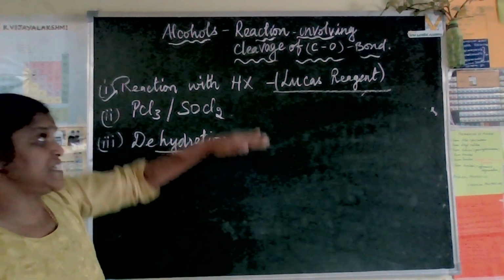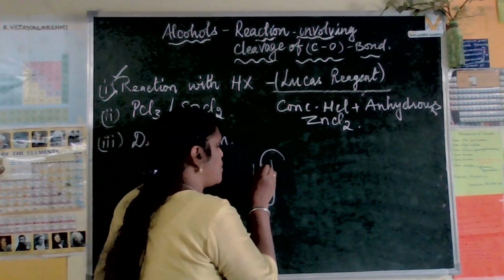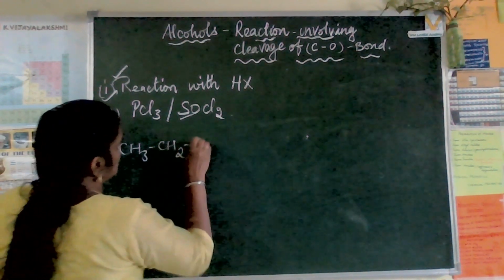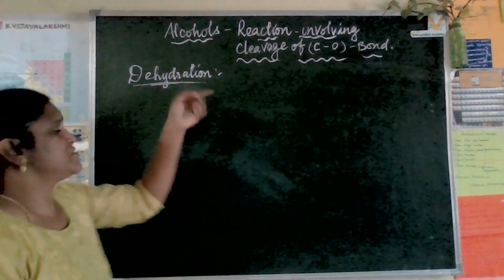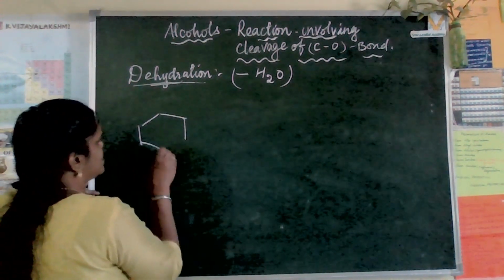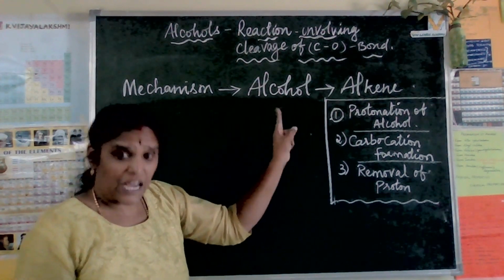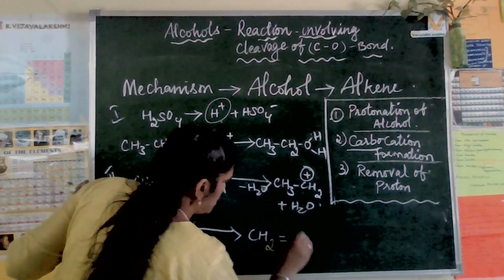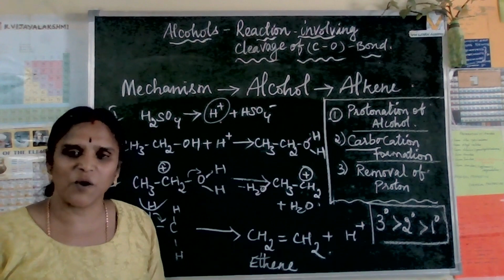conversion of alcohol to alkene || chemical_reactions of Alcohol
✔️ Subject: Chemistry
Topic: Reaction involving the cleavage of (c-o )bond
_Reaction involving the HX (Lucas reagent) with Alcohol
*SOCl2/PCl3
*Dehydration reaction
 , PHENOLS &ETHERS